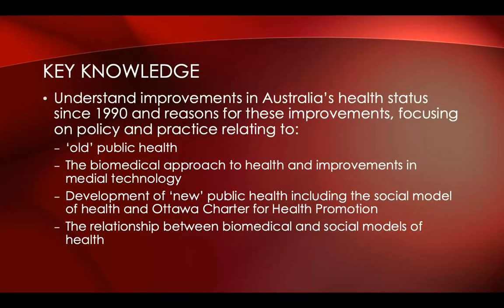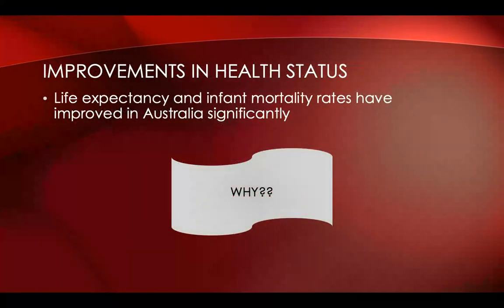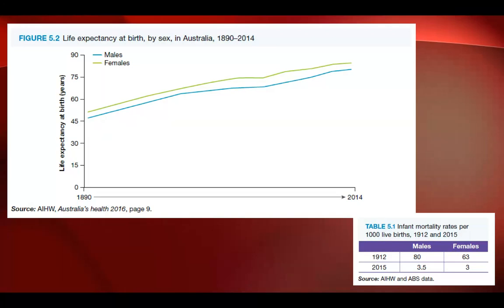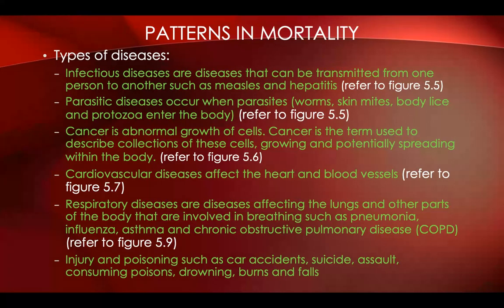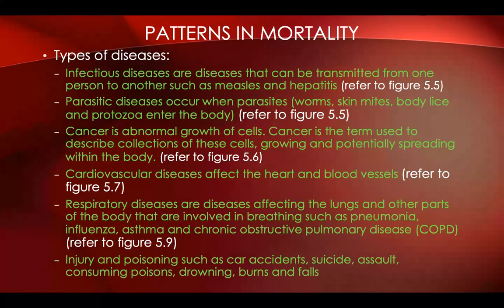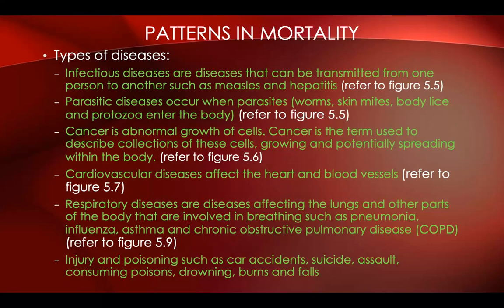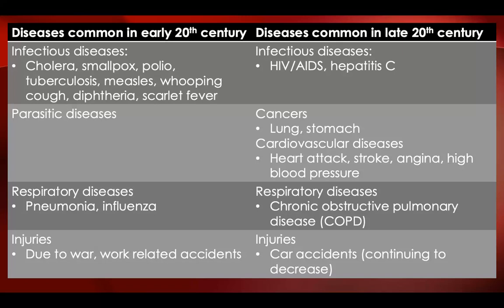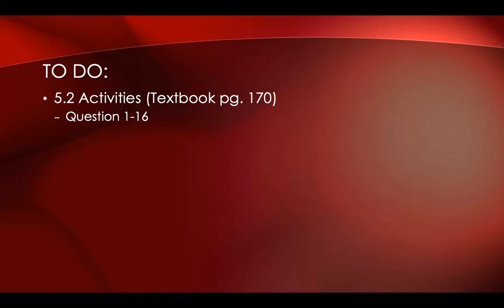CHAPTER 5 CHANGES IN AUSTRALIA’S HEALTH STATUS - 5.2